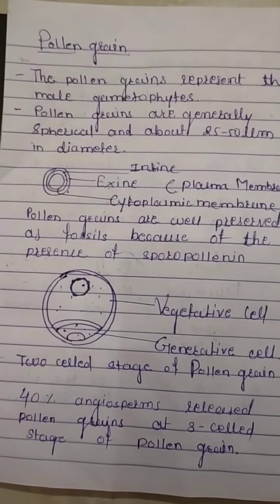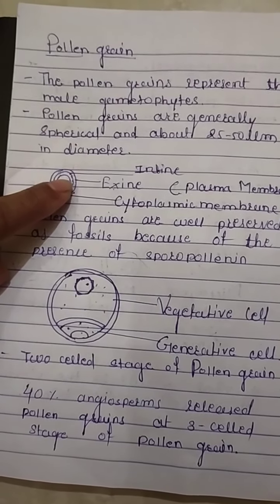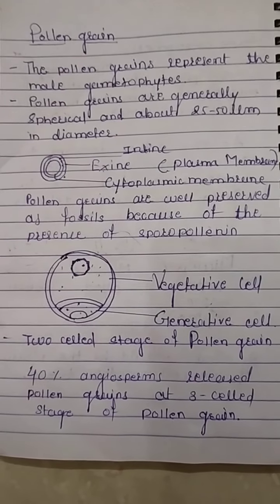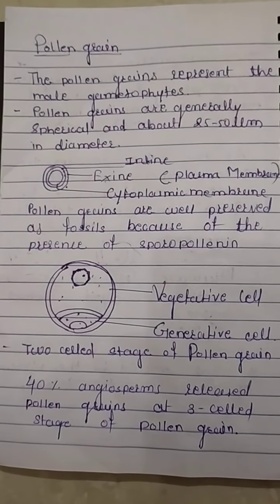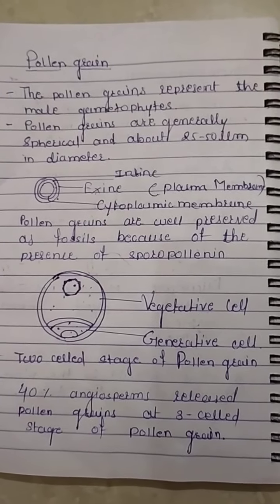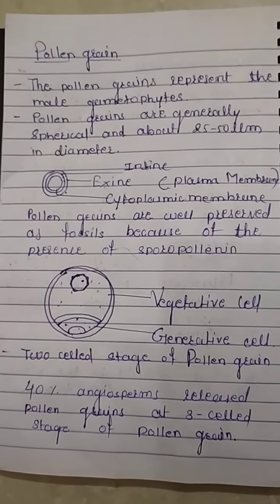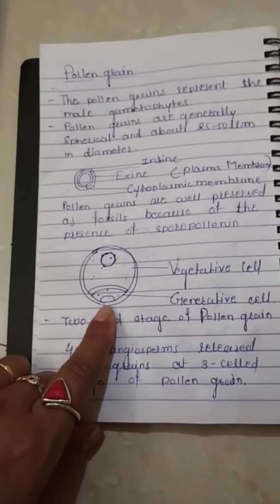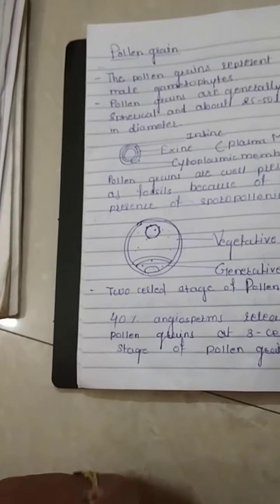Pre-Fertilisation Events: Pollen grain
Pollen grain:  Mature pollen grains two cells vegetative and generative cell